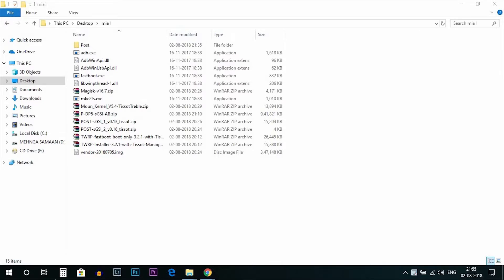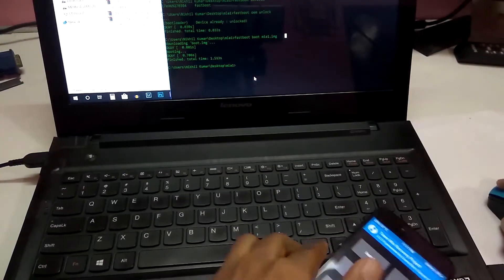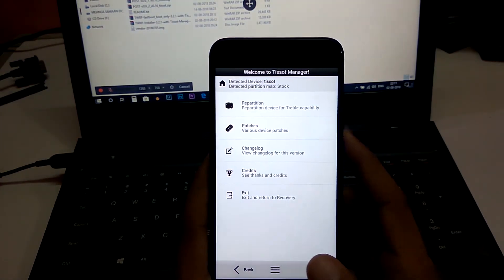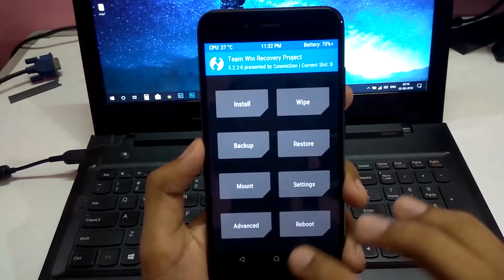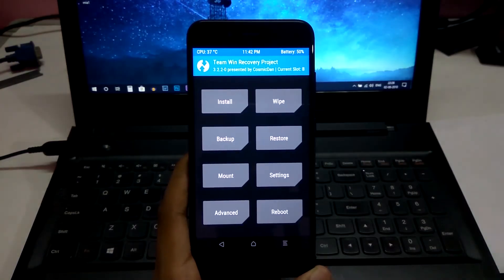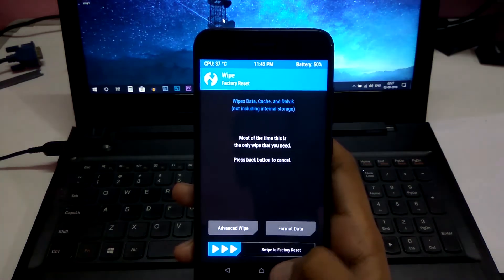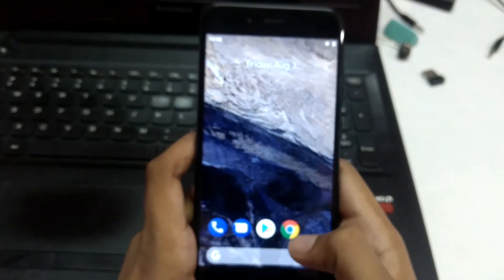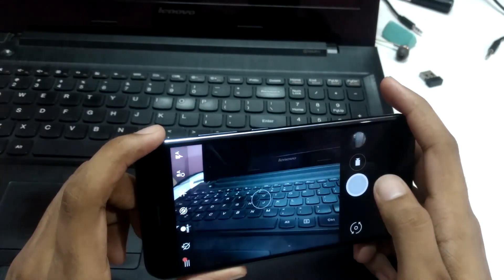Install Android P on Mi A1 [DP5]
This tutorial teaches you how to install android P on Mi A1. If you don't have previous Knowledge of flashing Custom ROMs do this on your own risk. Although if you follow every step without messing up you should be just fine.

Prerequisites -

1.Unlocked Bootloader
2.ADB files and drivers
3.USB debugging enabled